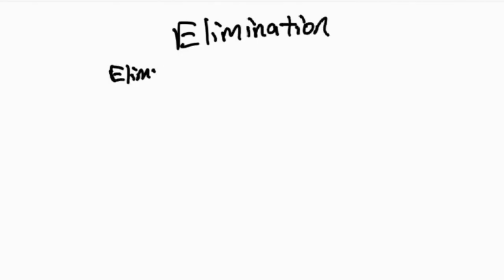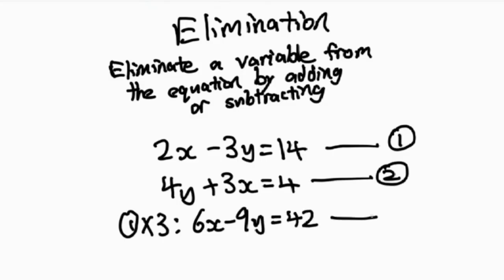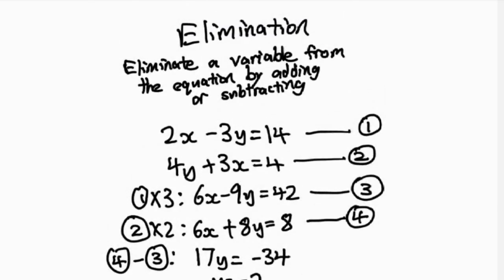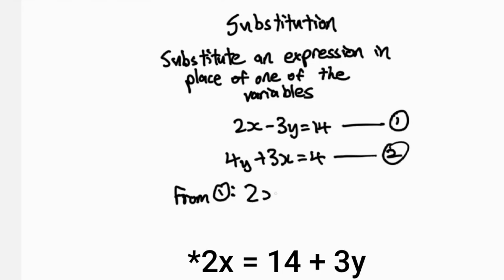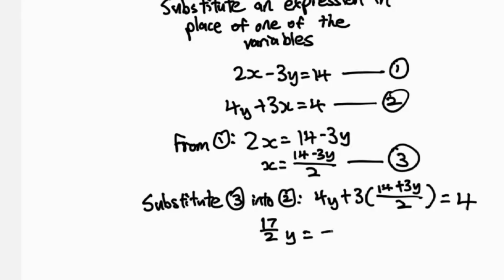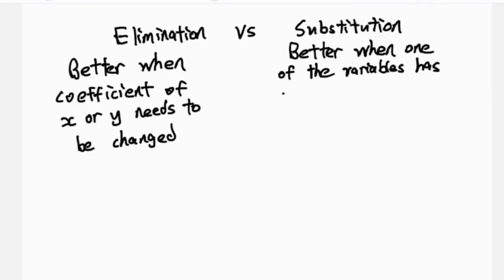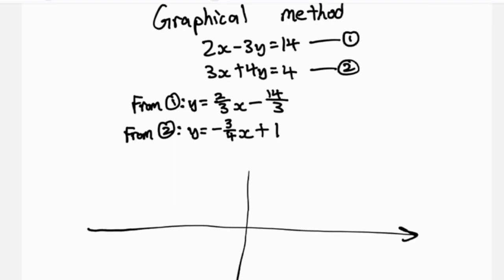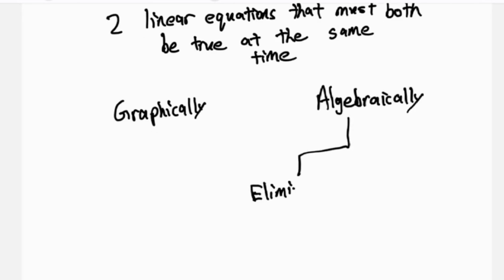Simultaneous linear equations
In this video, I will be covering three ways to solve simultaneous linear equations. Algebraically, they can be solved through elimination or substitution. They can also be solved graphically through finding the coordinates of the point of intersection of the two lines.